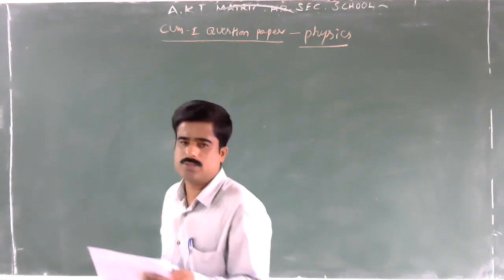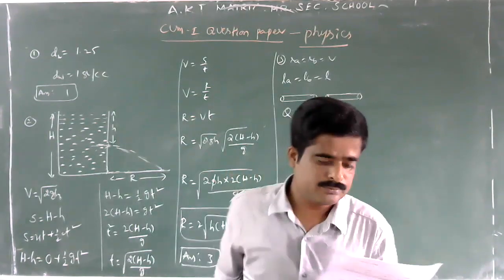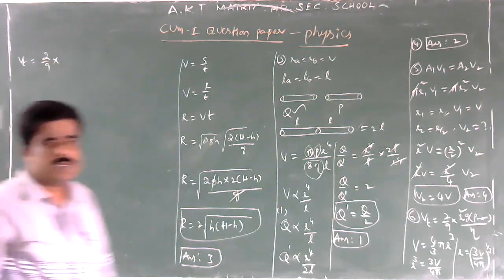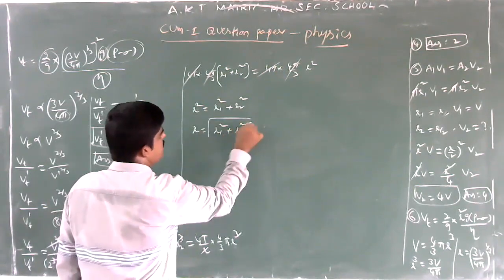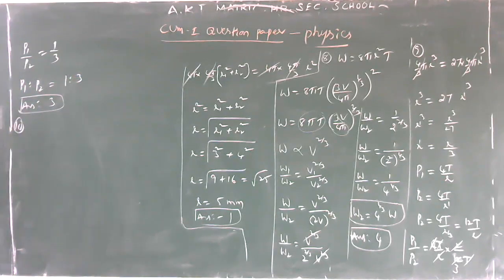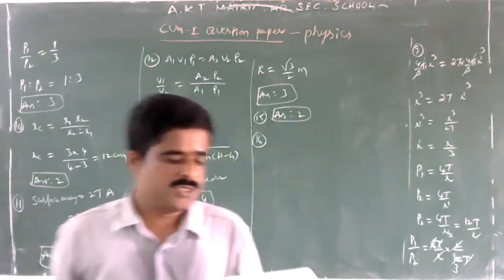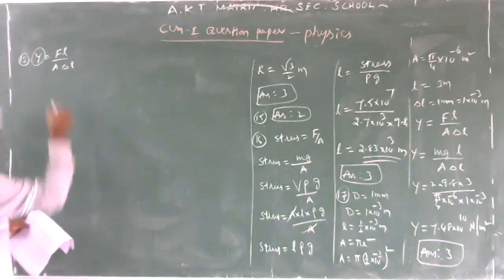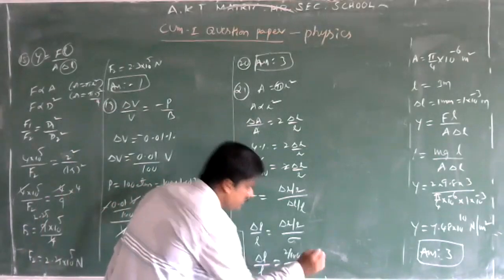AKT NEET ACADEMY 11.05.2020 cumulative-1 Physics Ques 1-21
AKT NEET ACADEMY 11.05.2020 cumulative -1 Physics question 1 to 21